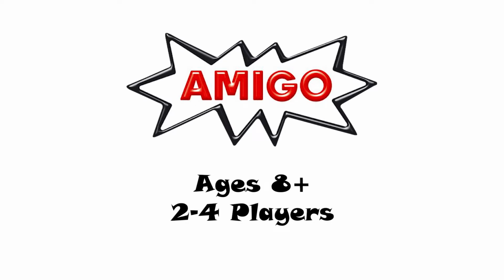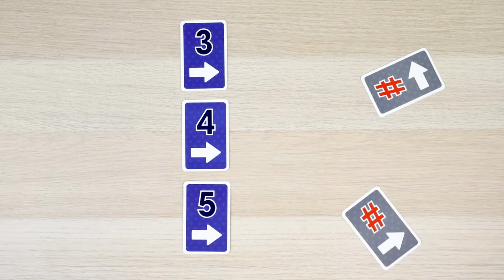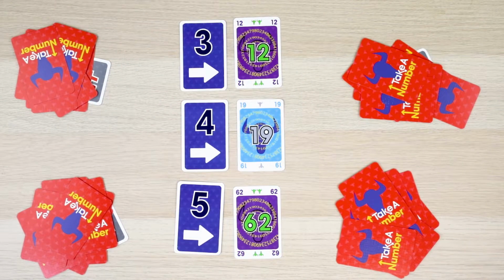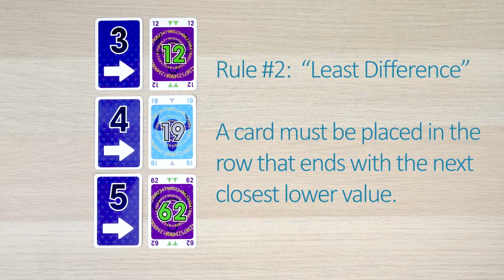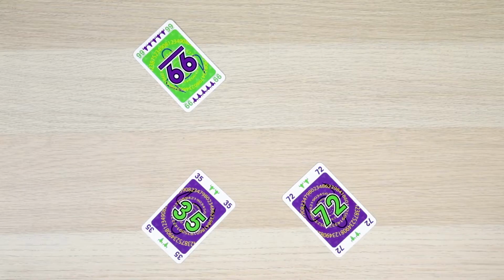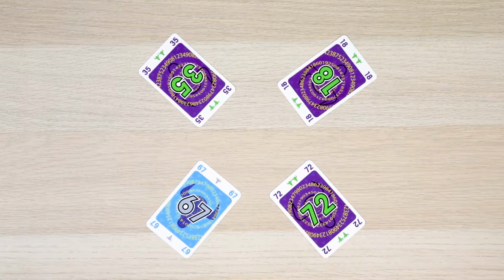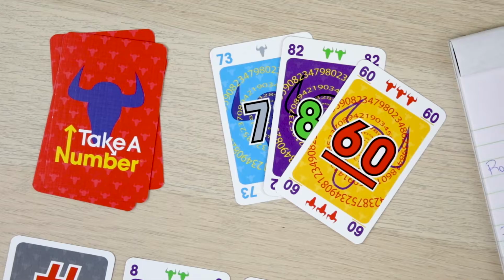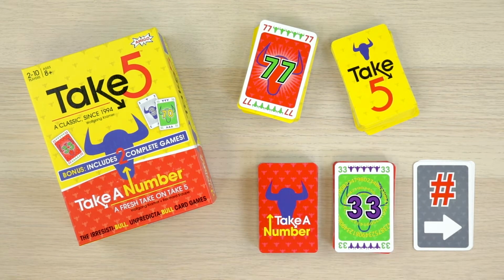Take A Number — How to Play by AMIGO Games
With just two rules for how to play your cards these internationally-recognized strategy card games are easy to learn, but packed with action, surprises, remarkable turnarounds, and plenty of chances to wreak extreme havoc on your fellow players. Secretly pick a card from your hand, then play it on one of four rows. Here are the two rules: Your card must be higher than the last card in a row, and it has to be played next to the last card that’s closest in number. If you play the sixth card in a row, you take that row . . . and all the points in it. That’s when the game earns its name, as you're forced to "take five" cards. Take a Number is a stand-alone game with advanced rules that builds on the basic edition to create an extreme “Take” experience: the number of cards in each row varies, you'll get the chance to create your own row, and you can add cards back into your hand. Take 5 is the same as the German game 6 Nimmt! and Take a Number is the same as X Nimmt.

Contents:
* 104 Take 5 Cards & Instructions
* 100 Take a Number Cards, 7 Row Cards, & Instructions

Ages 8+, 2-10 Players, 20 min

For more information on Take a Number and AMIGO's other great games, please visit our